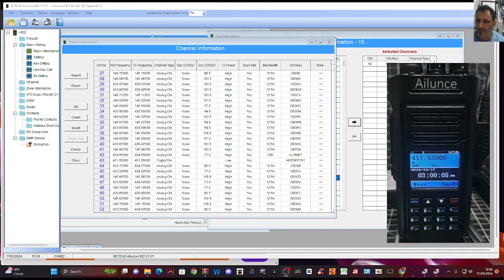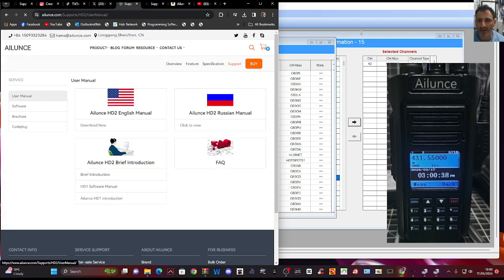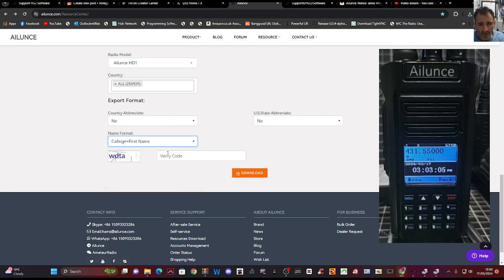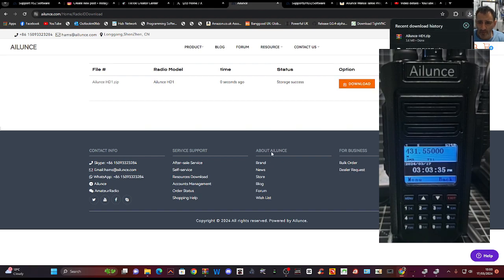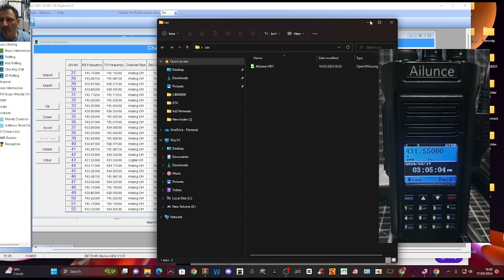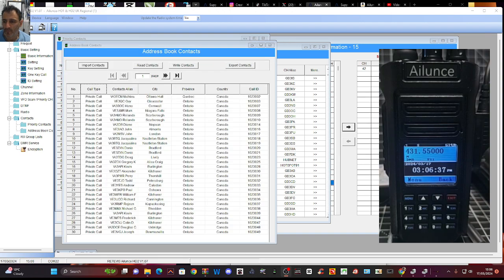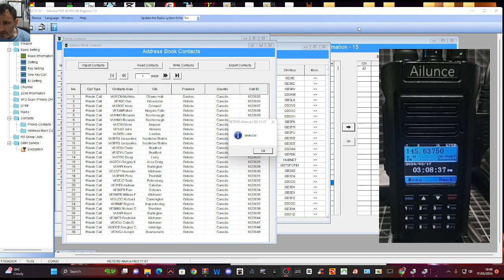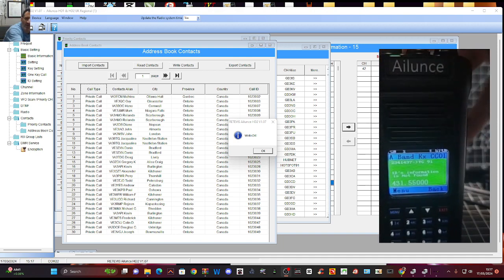AILUNCE HD-2 IMPORT CSV CONTACTS & LEARN CODEPLUG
AILUNCE DOWNLOADS